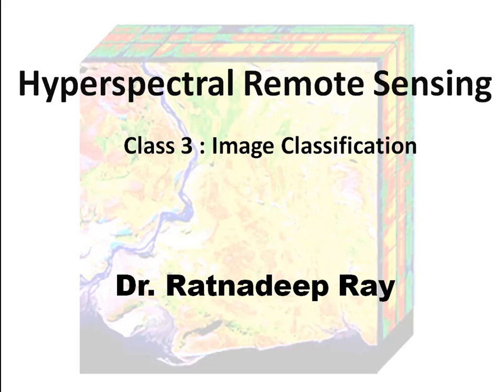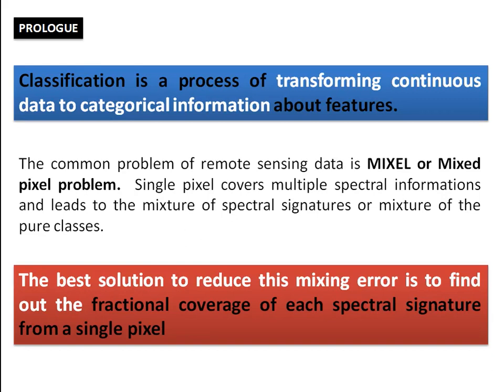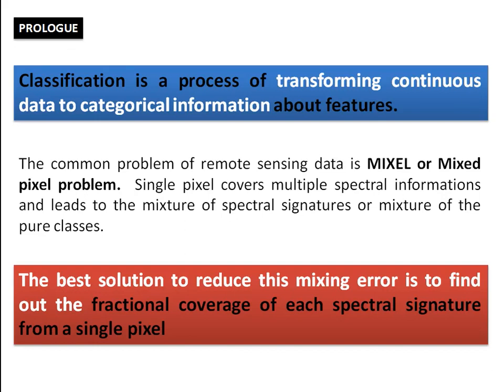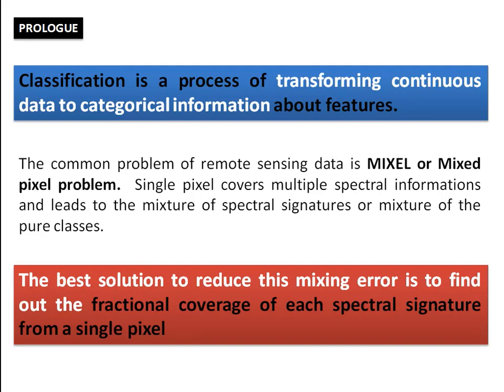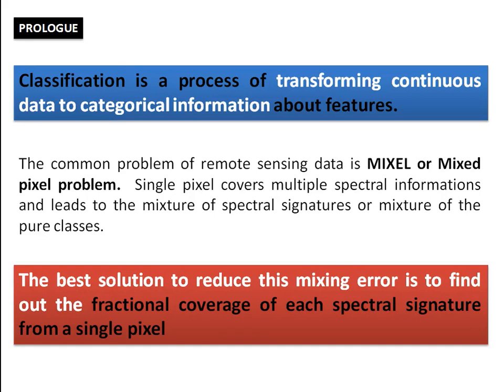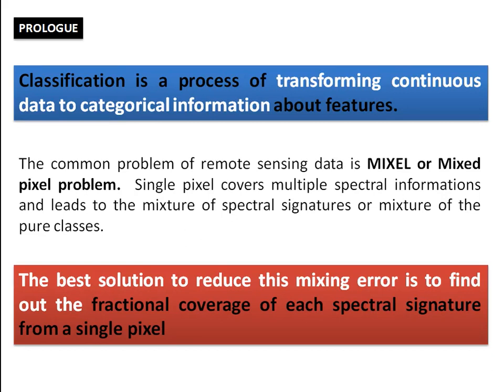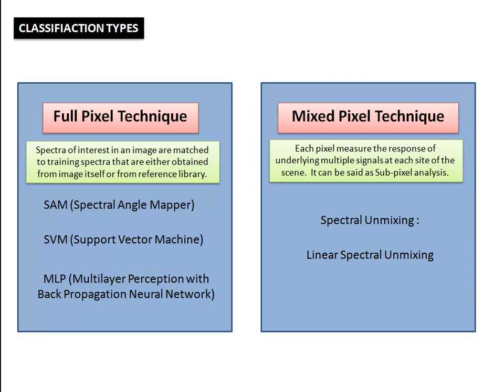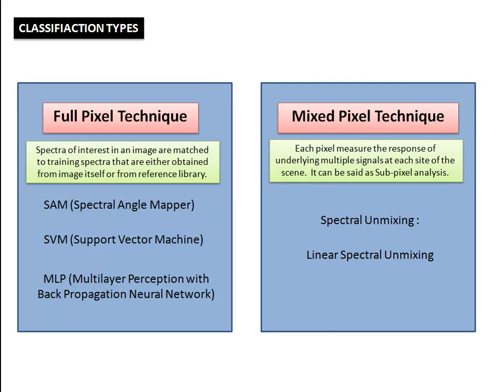Hyperspectral Remote Sensing Technique (Hyperspectral Image classification / Part 1)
Learn Hyperspectral Image  classification techniques. It will serve you to fulfill your queries regarding:
Hyperspectral Image Classification methods like SAM, SVM, MPBPNN, LSMM etc.